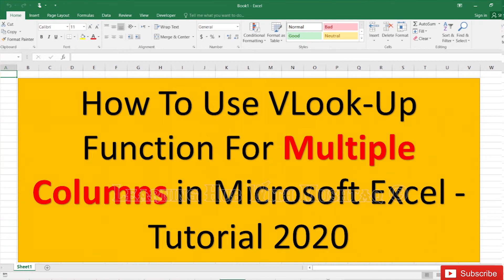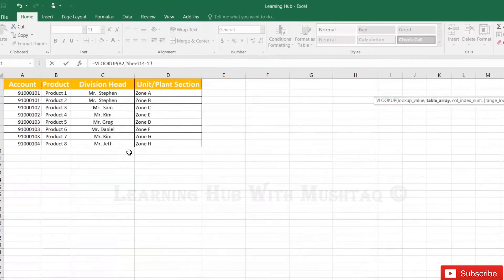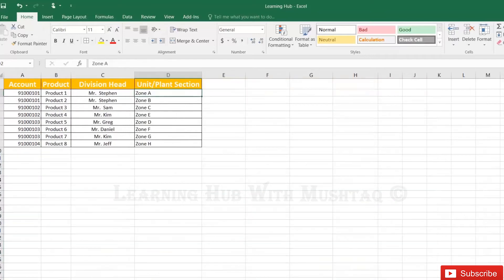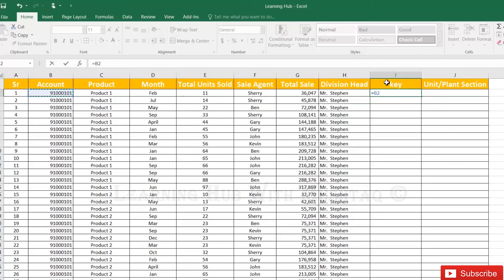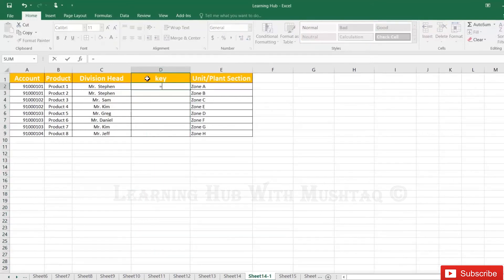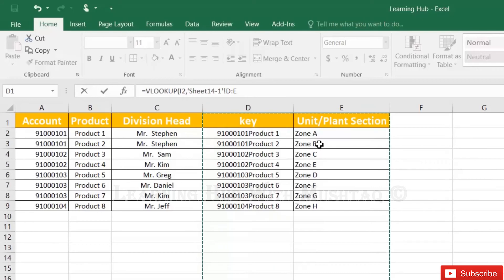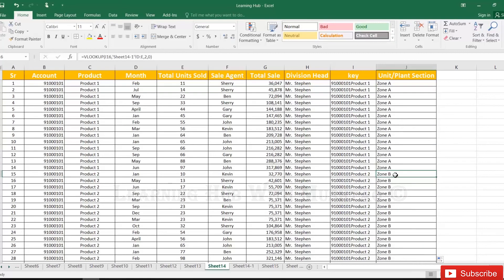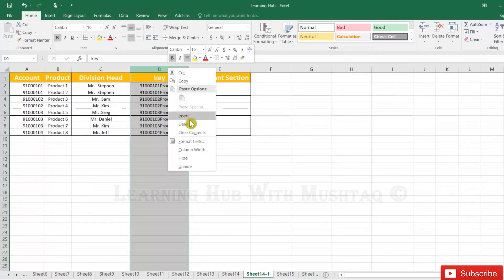How to Use Multiple Columns in VLookup Formula in Microsoft Excel Tutorial 2020